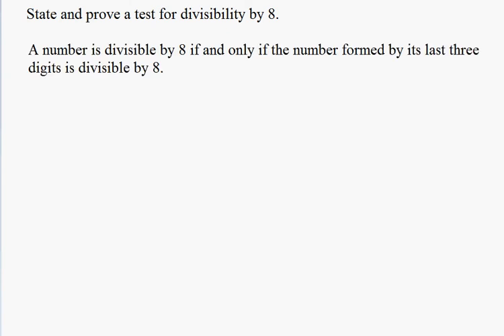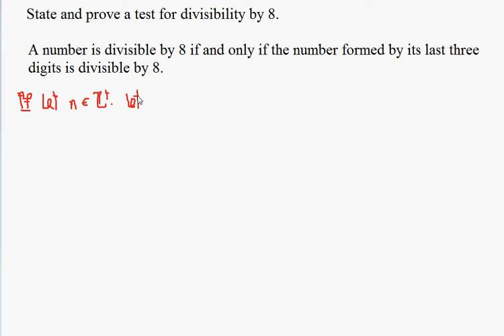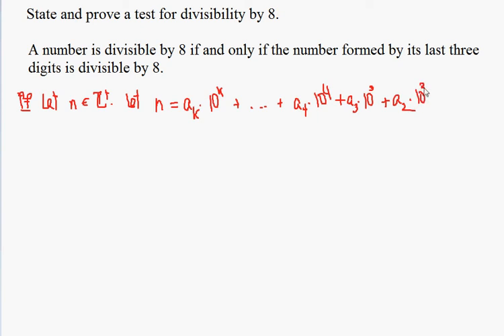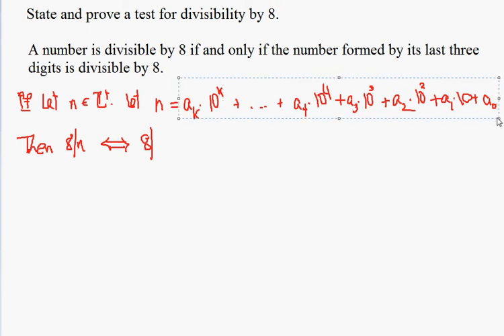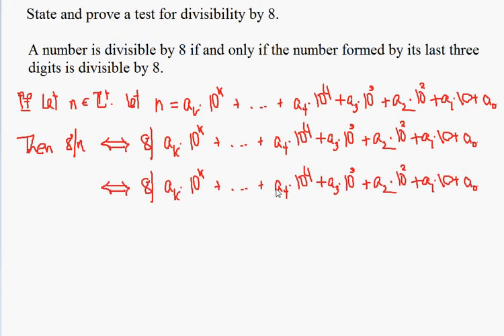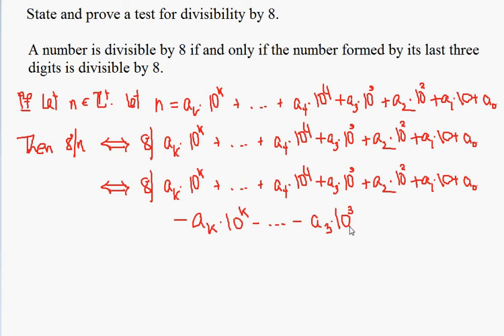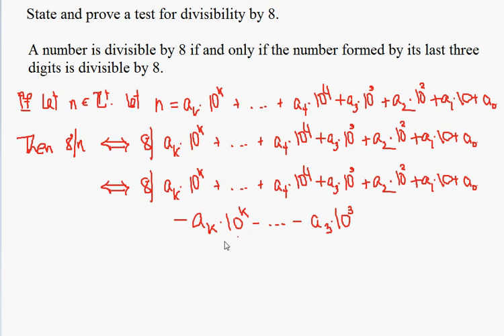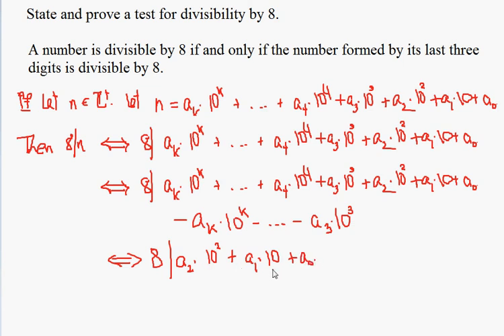Math 4050 Text 8.3.2.2